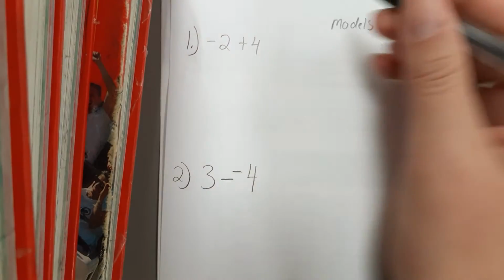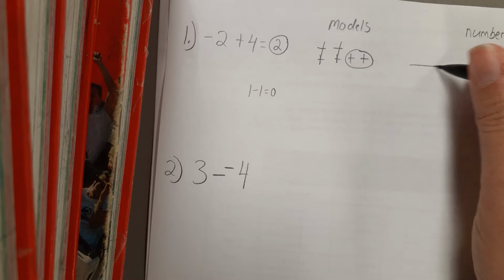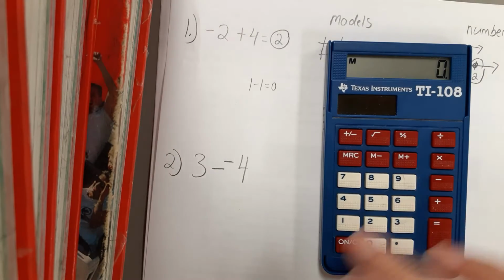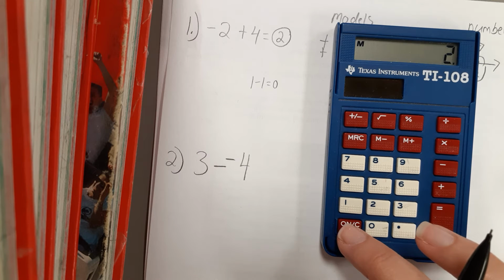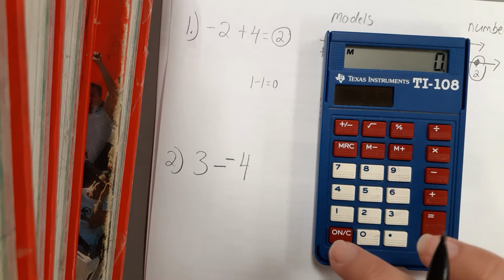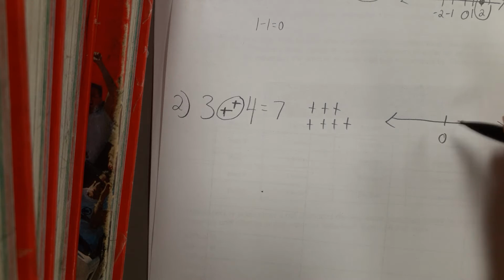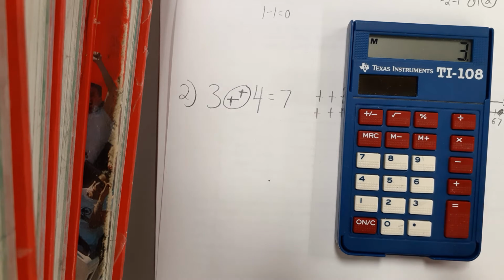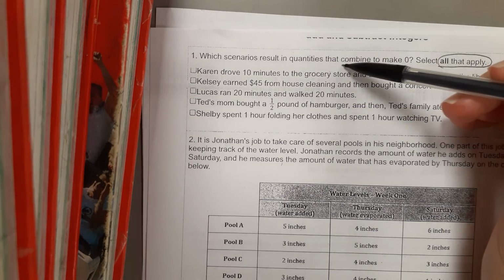adding integers day 3